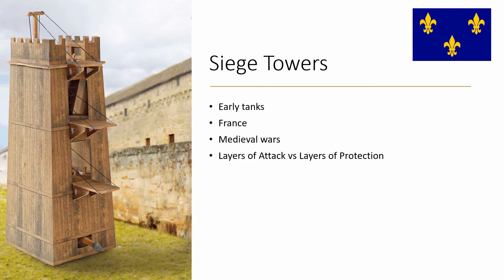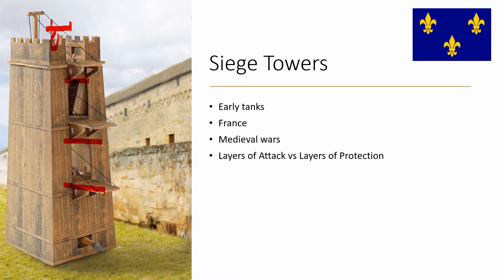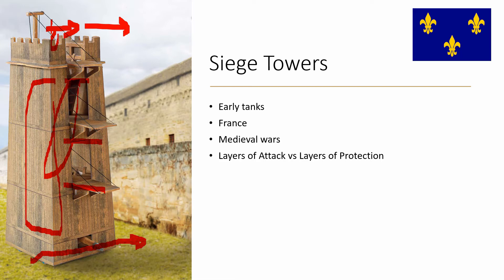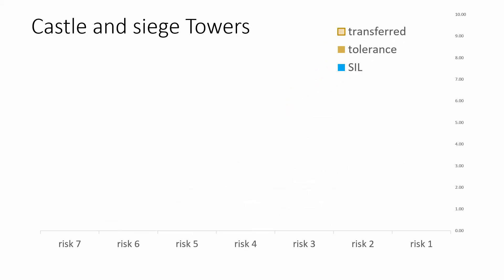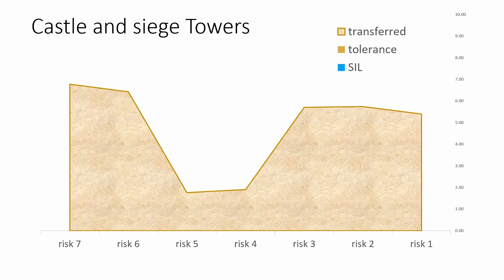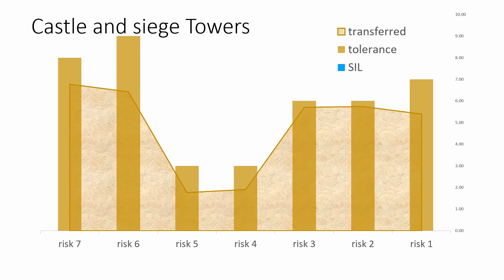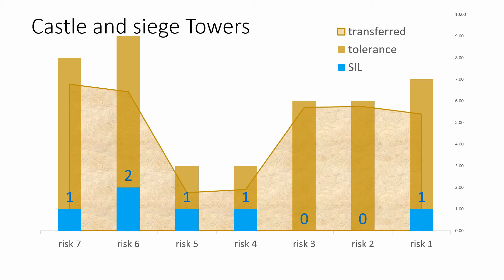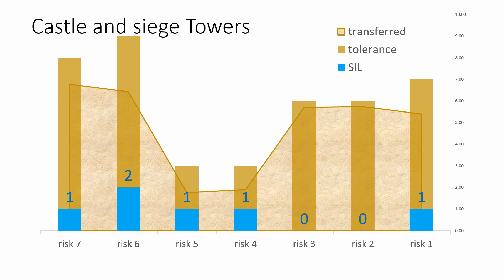Visual Metaphor for LOPA part 2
How to use visualization power to present the safety level of process control system through LOPA analysis CASTLE WALL and SeigeTower